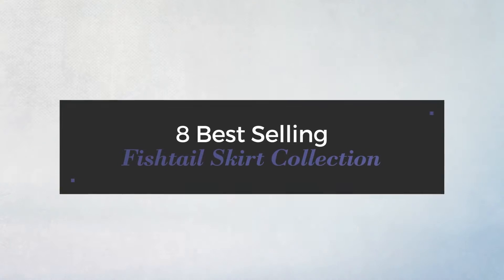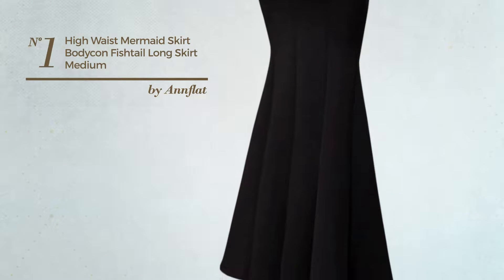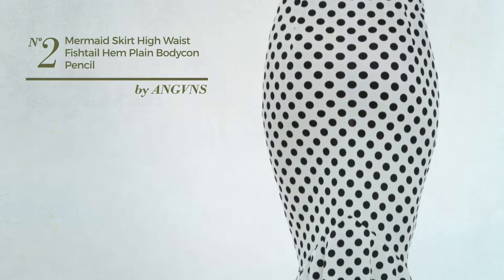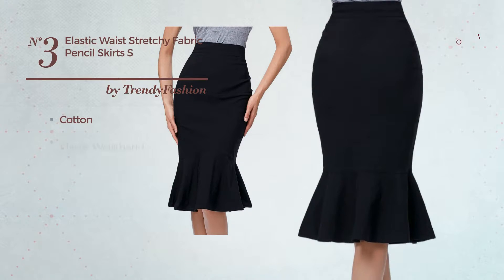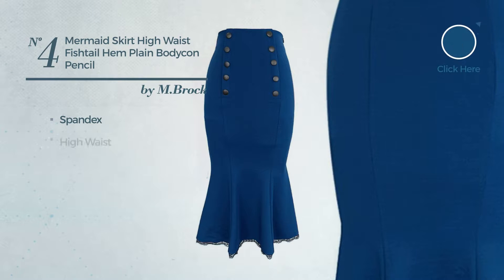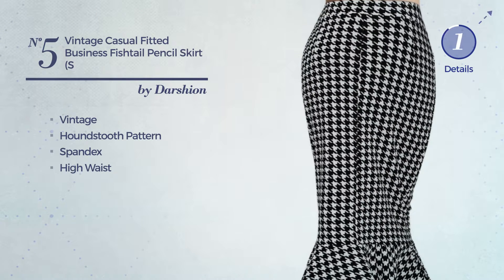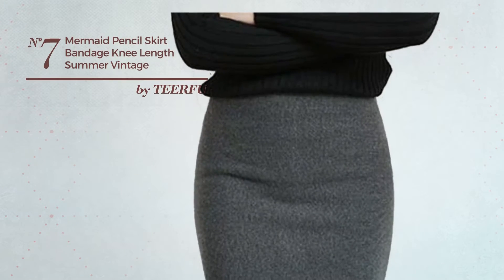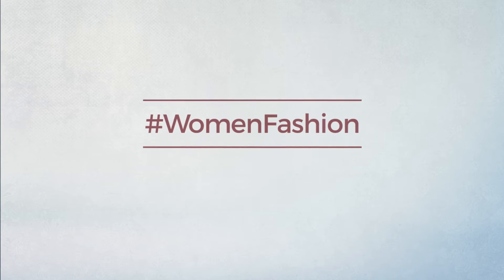8 Best Selling Fishtail Skirt Collection Amazon Fashion, Winter 2017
8 Best Selling Fishtail Skirt Collection Amazon Fashion, Winter 2017

Shop for Fishtail Skirt Collection on Amazon Fashion, Winter 2017
Annflat Women's High Waist Mermaid Skirt Bodycon Fishtail Long Skirt Medium Black High Waist Mermaid Skirt Bodycon Fishtail Long Skirt Medium...

ANGVNS Women's Mermaid Skirt High Waist Fishtail Hem Plain Bodycon Pencil Skirts (XL, White) Mermaid Skirt High Waist Fishtail Hem Plain Bodycon Pencil...

Womens Elastic Waist Stretchy Fabric Pencil Skirts S K241-1 Waist Stretchy Fabric Pencil Skirts S K241 1

Women's Mermaid Skirt High Waist Fishtail Hem Plain Bodycon Pencil Skirts, Blue, M Skirt High Waist Fishtail Hem Plain Bodycon Pencil Skirts,...

Darshion Women's Vintage Casual Fitted Business Fishtail Pencil Skirt (S, Black+White Houndstooth-Print) Vintage Casual Fitted Business Fishtail Pencil Skirt (S,...

MUMUBREAL Women's Bodycon Mermaid Pencil Skirt X-Large Floral Bodycon Mermaid Pencil Skirt X Large Floral

TEERFU Womens OL Mermaid Pencil Skirt Bandage Knee length Summer Vintage Dress Mermaid Pencil Skirt Bandage Knee length Summer Vintage Dress

TheMogan Women's Stretch Knit Fishtail Midi Pencil Skirt Black S Stretch Knit Fishtail Midi Pencil Skirt Black S

Try also